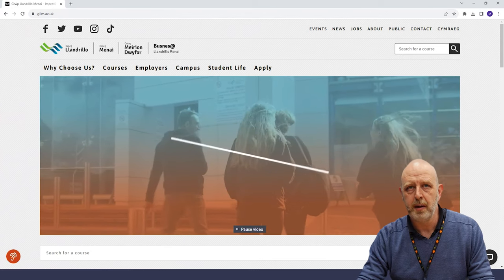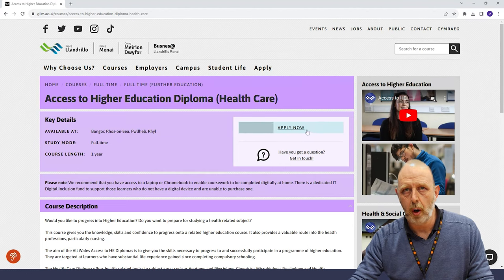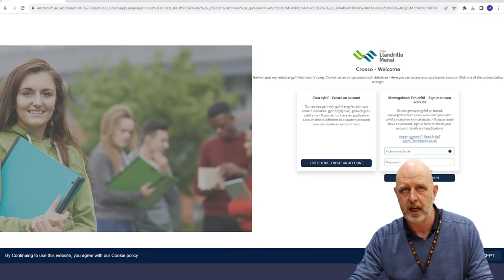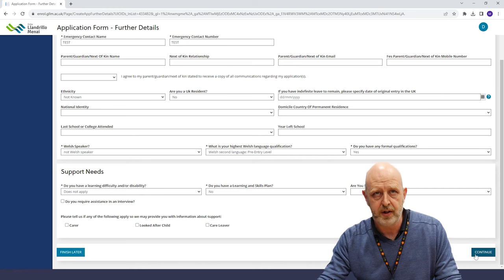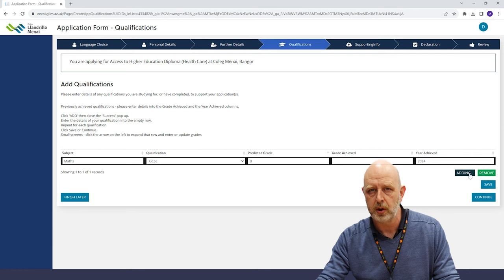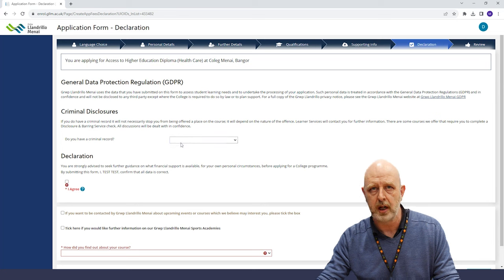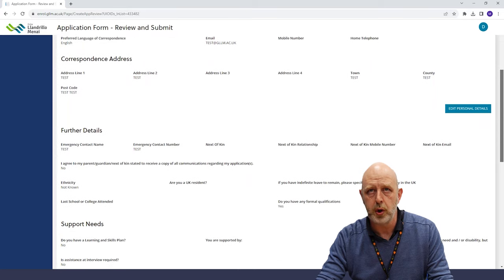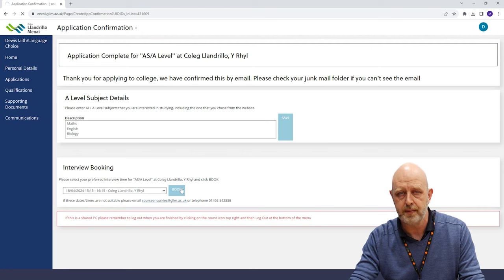How to apply